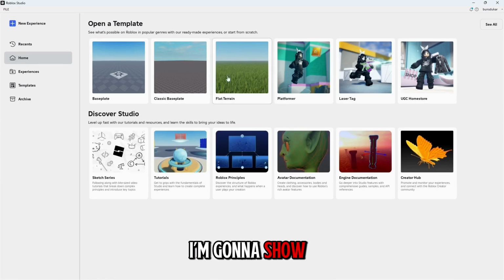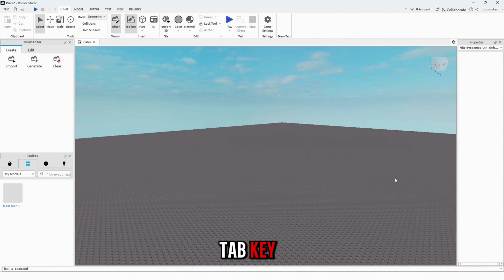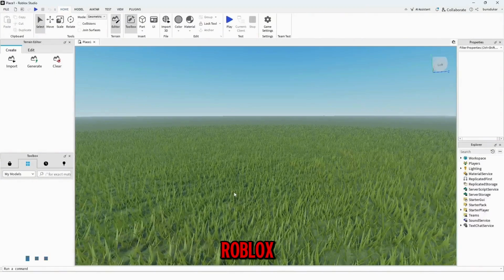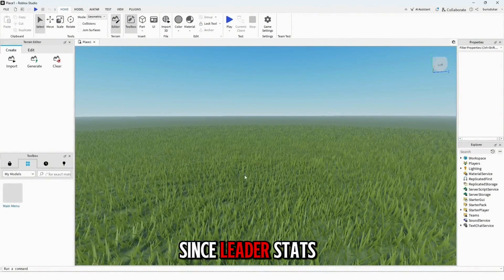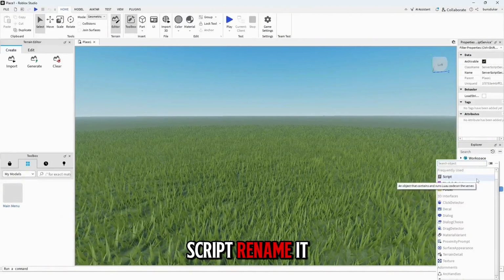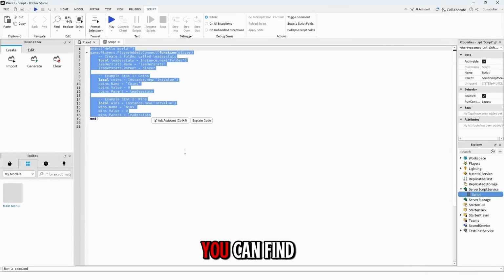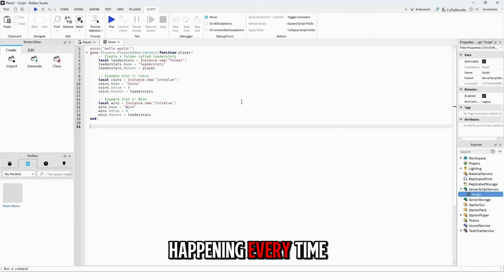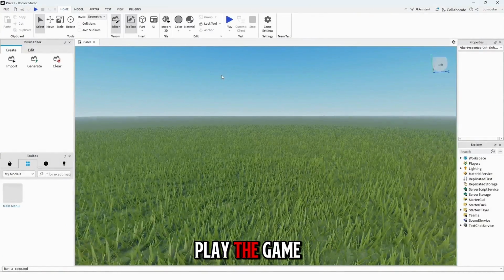How To Make Leaderstats In Roblox Studio 2026 – Step-By-Step Guide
Want to track player stats in your Roblox game in 2026? Leaderstats in Roblox Studio allow you to display scores, points, or other player data on the leaderboard. This tutorial shows you step-by-step how to create functional leaderstats for your games.

00:05 - Intro
00:12 - Open Roblox Studio & Set Up Script
00:32 - Step-By-Step Leaderstats Creation

What you’ll learn in this video:

How to create leaderstats in Roblox Studio

Step-by-step scripting guide for player data tracking

Tips to display stats clearly on leaderboards

How to test and troubleshoot leaderstats in your game

Enhance your Roblox game by adding interactive and informative leaderboards!